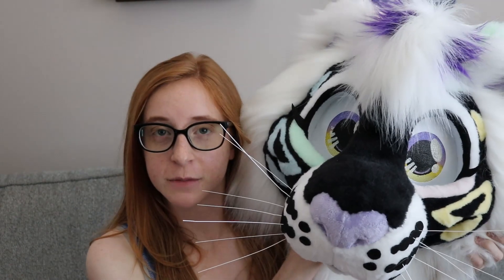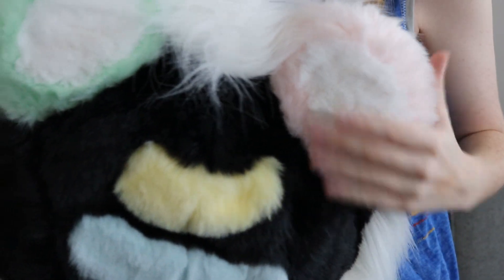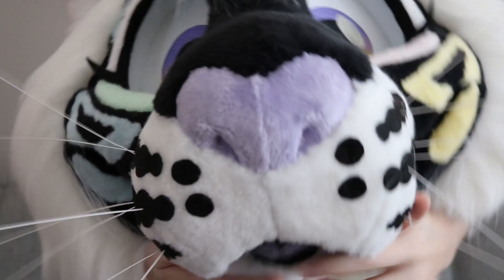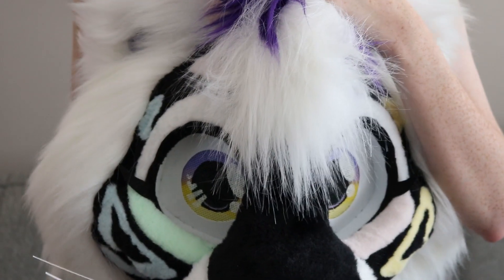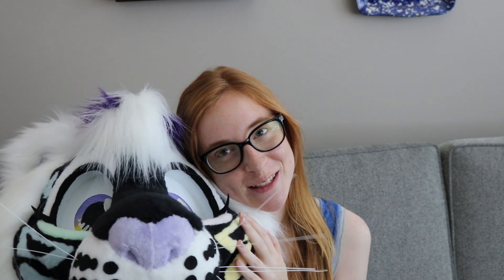Changed My Channel Name + New Fursuit!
Heyyyyy y'all it's been a while.
So after some time away, I want to start getting back into Youtube and making more videos. This is the quick abbreviated version of why I left, where I've been, and where I'm at now! Looking forward to making some new content!